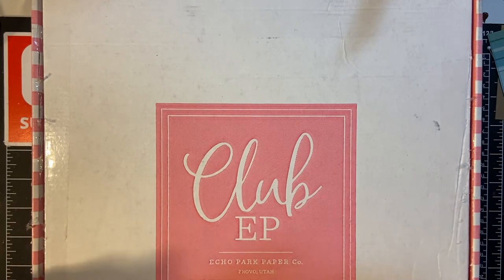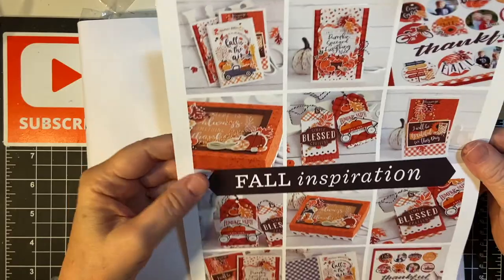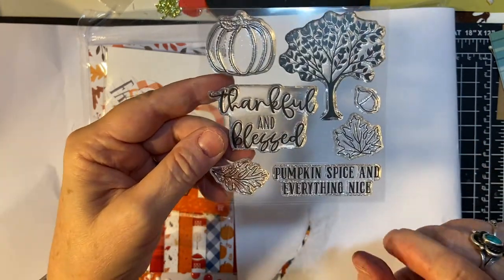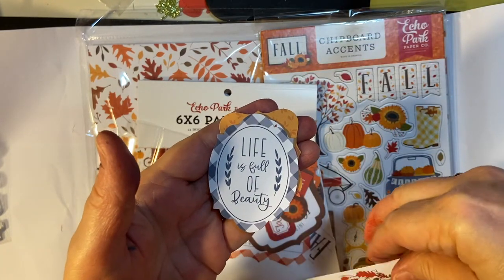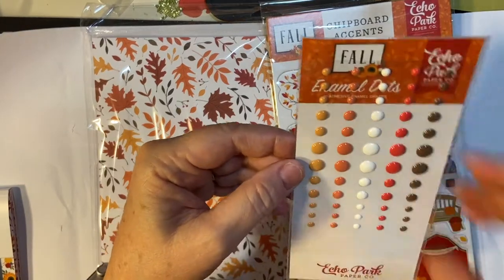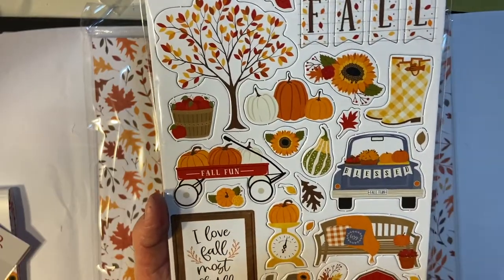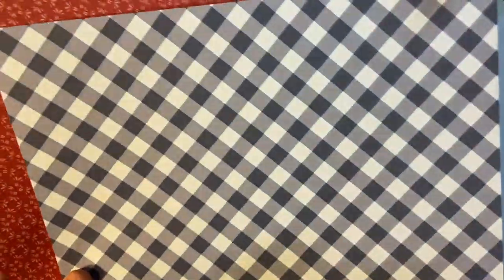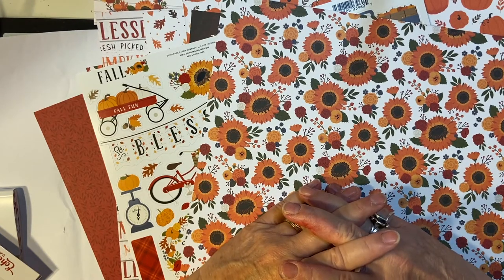September Club Echo Park Unboxing! (Fall Haul, Ya'll!)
I was super excited to see the kit for this time as fall is my very favourite season!  (ooo, a stamp set!). Love the colours and all the cute embellishments!  I hope you do too!